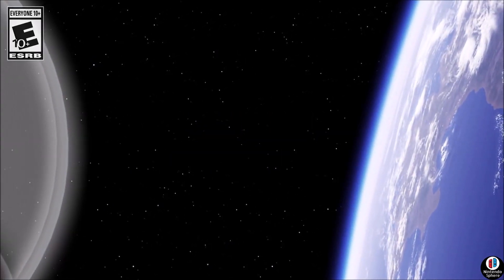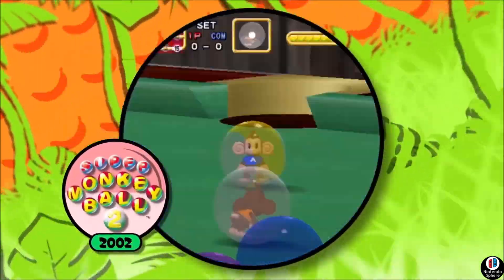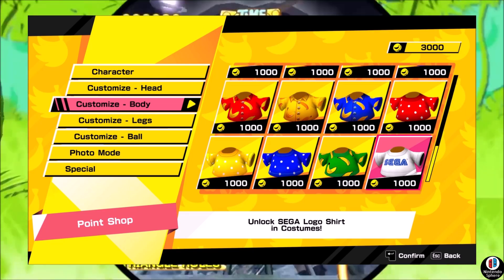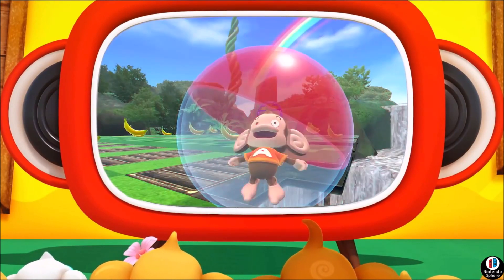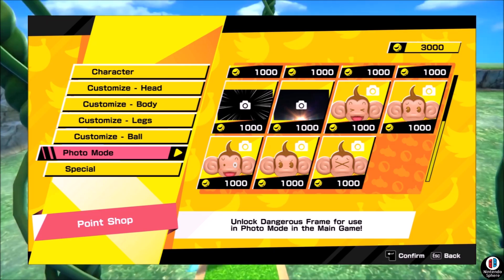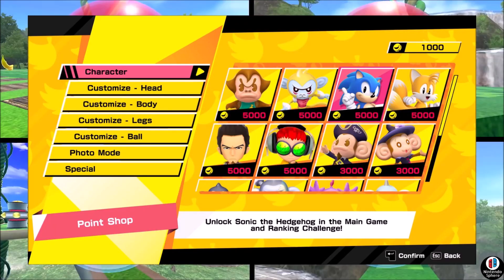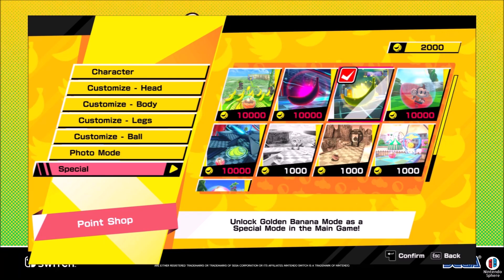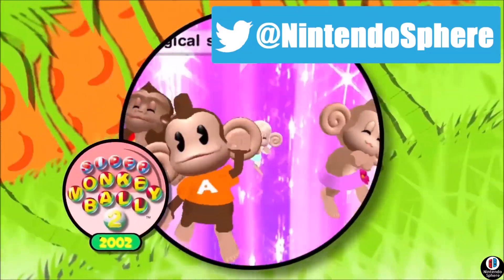Super Monkey Ball Banana Mania UNLOCKABLES REVEAL GAMEPLAY TRAILER LEAK スーパーモンキーボール 1＆2リメイク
Super Monkey Ball Banana Mania is one of the most hype releases in 2021 and for good reason. Today we take a look at the unlockable and see how you can obtain the best items. Enjoy!